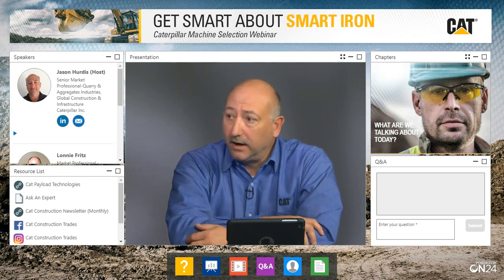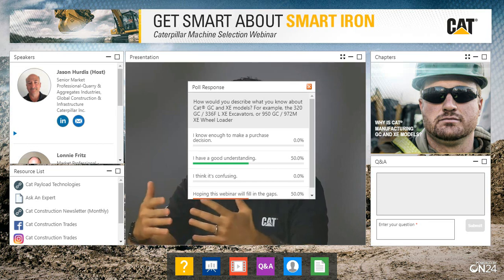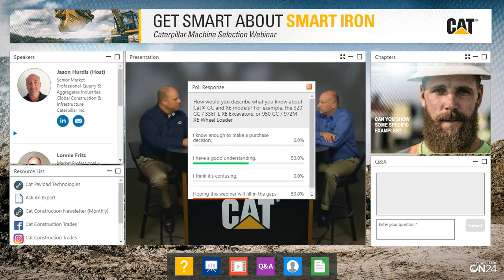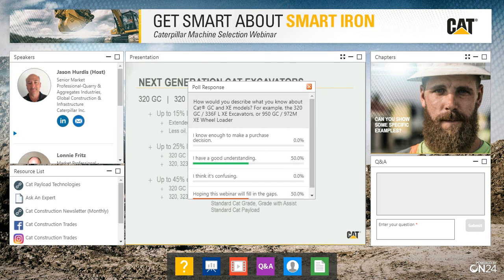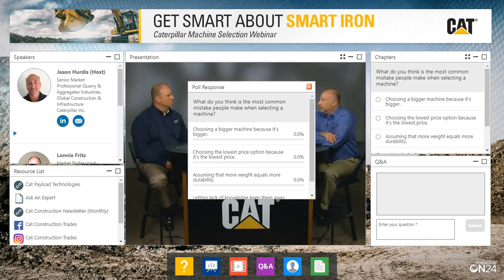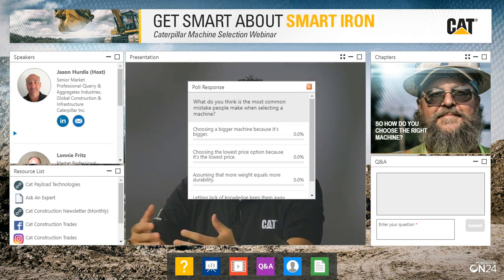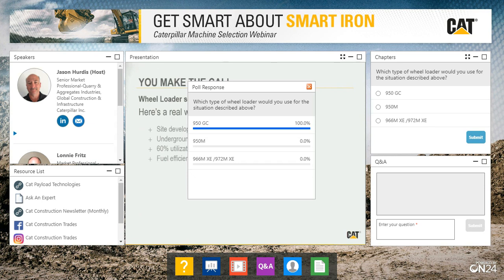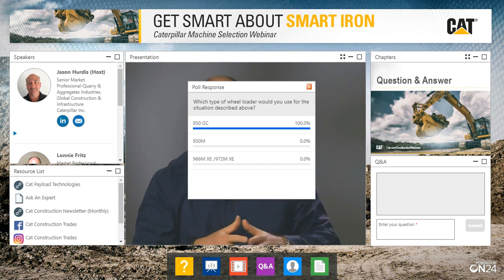How to Choose the Right Equipment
Ready to run a more competitive and profitable operation? Get a breakdown of equipment choices specific to your site specifications.